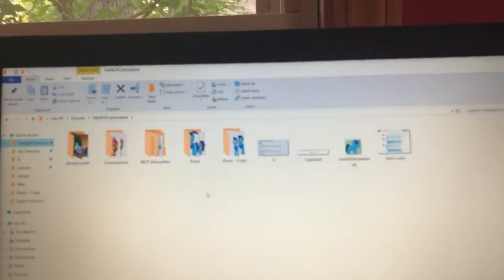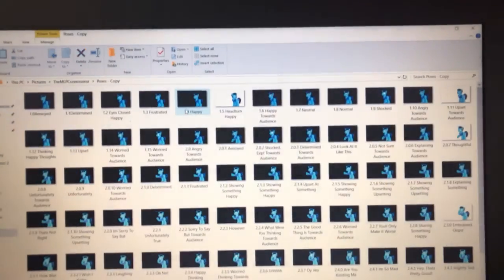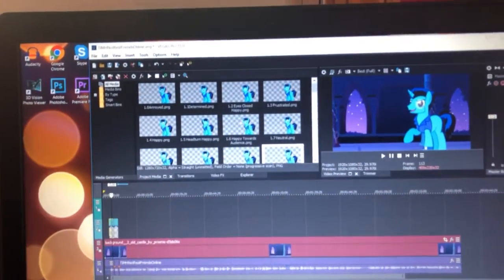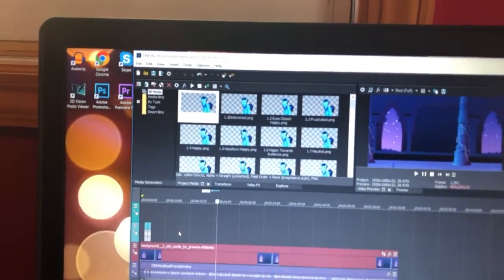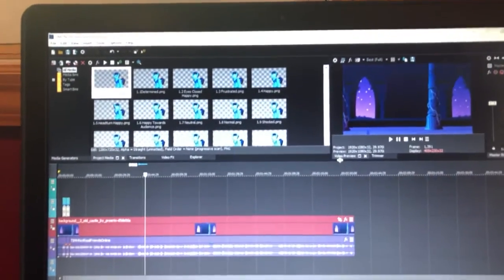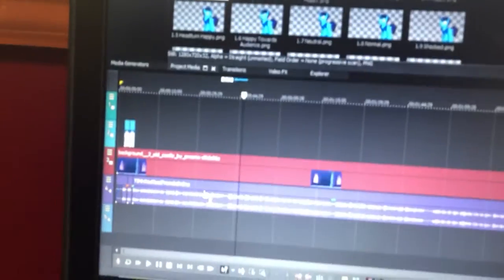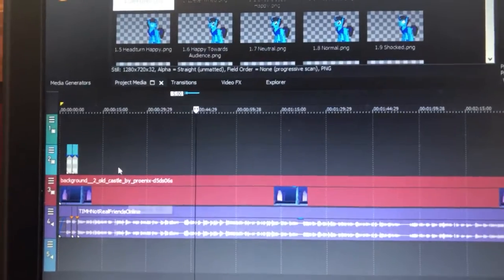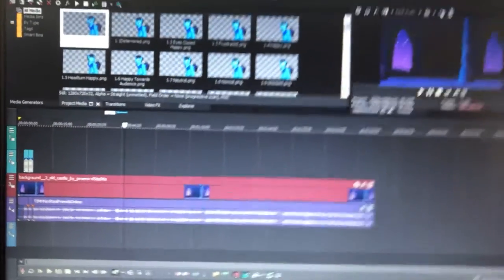Update On Next TIMH Video!